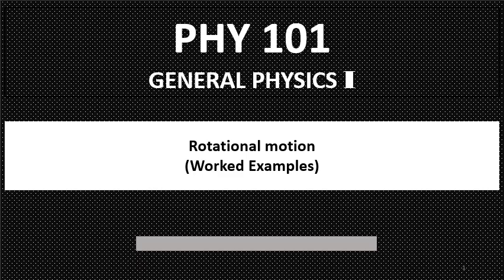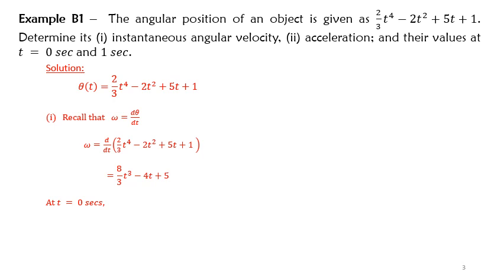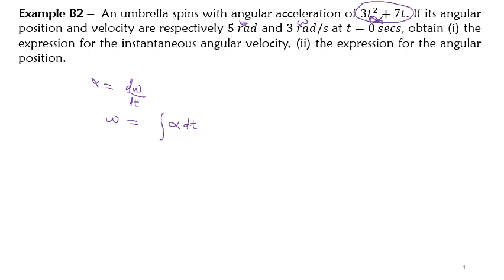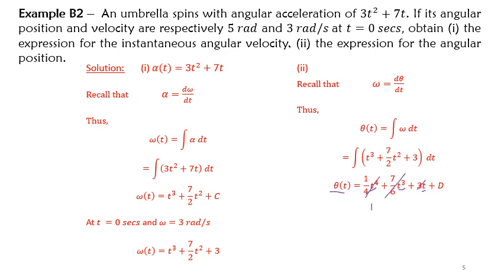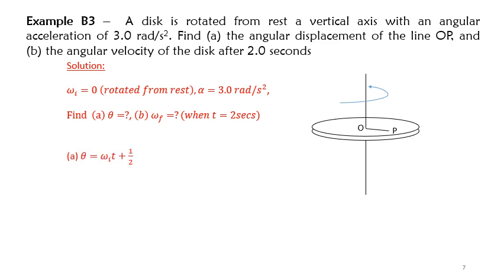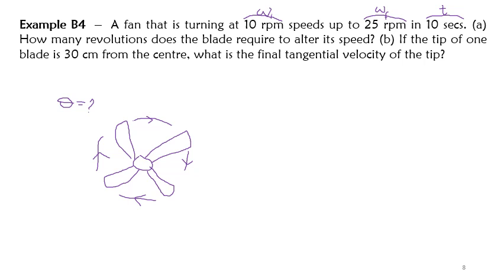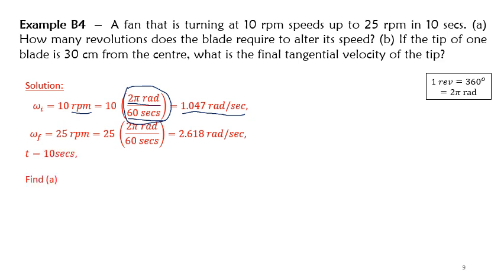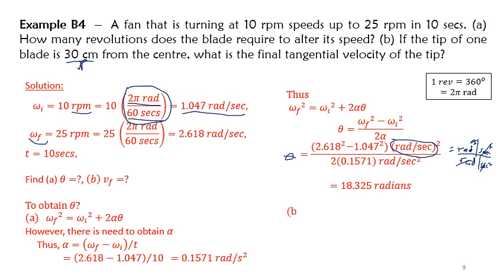Rotational motion (cont'd) with Worked Examples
This video considers worked examples of numerical problems in rotational motion. Determining instantaneous values of angular position (i.e. displacement), angular velocity, and angular acceleration as well as working with the equivalent equations of motion for rotating bodies.